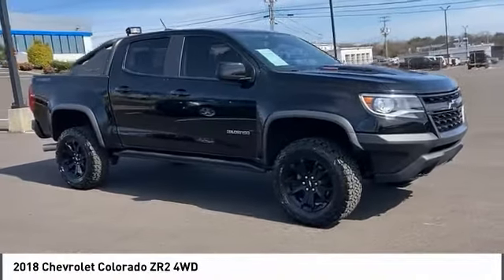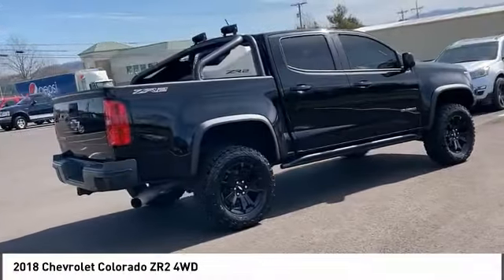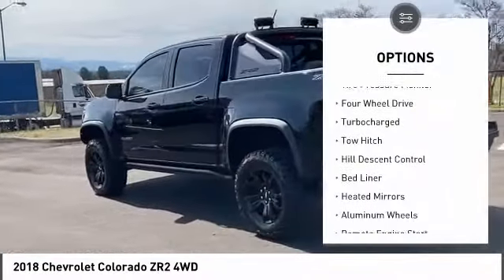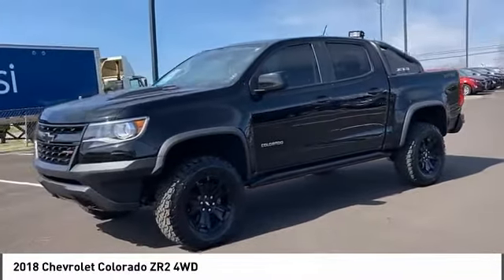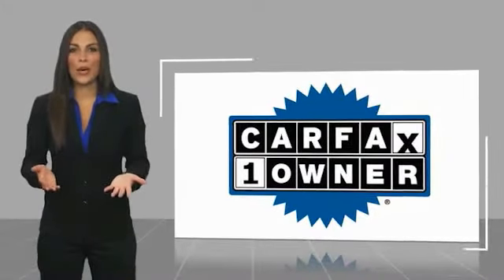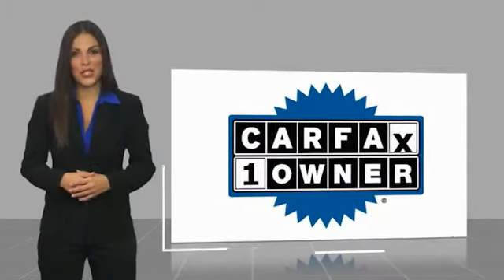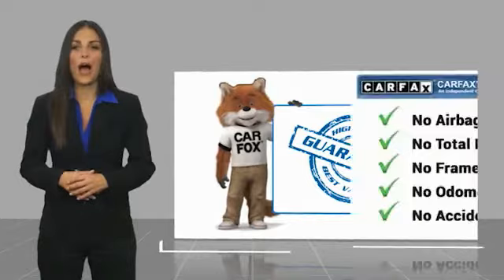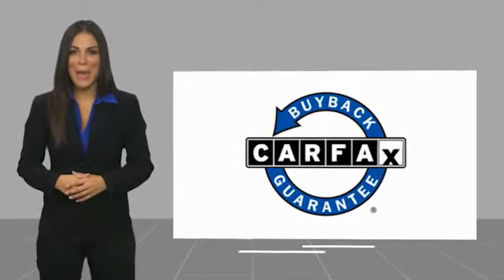2018 Chevrolet Colorado Alcoa TN 201438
2018 Chevrolet Colorado ZR2 4WD

West Chevrolet
3450 Airport Highway